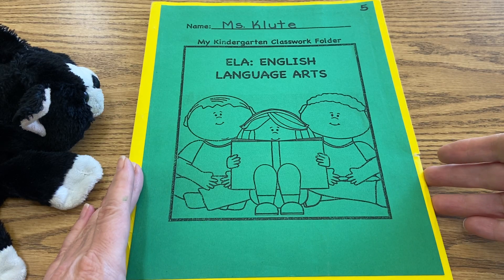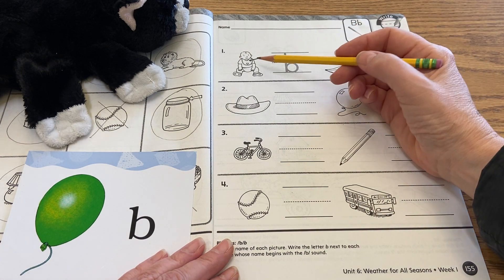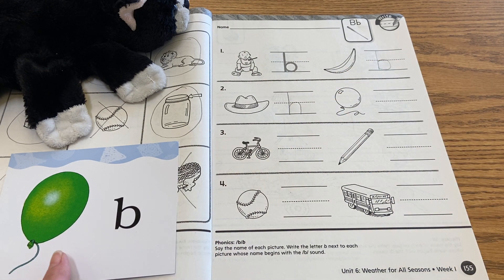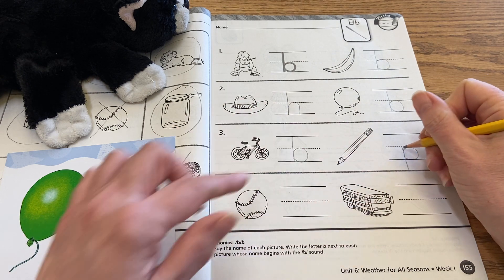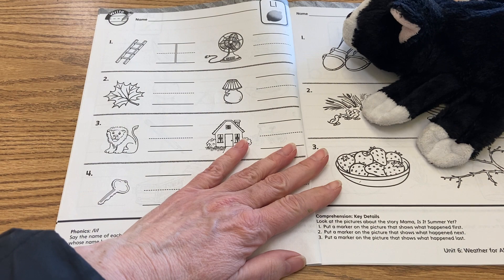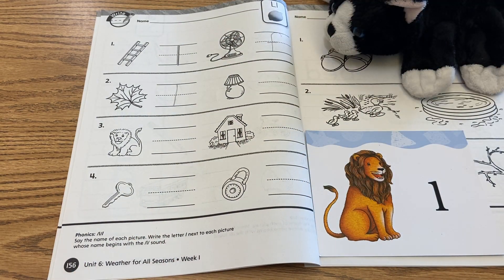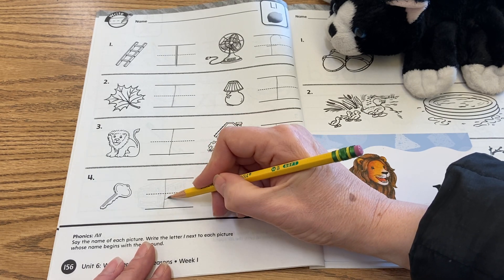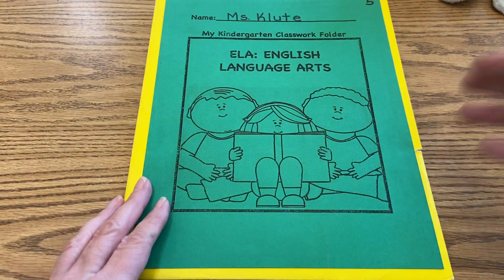2/9 Language Arts Lesson 1 of 3